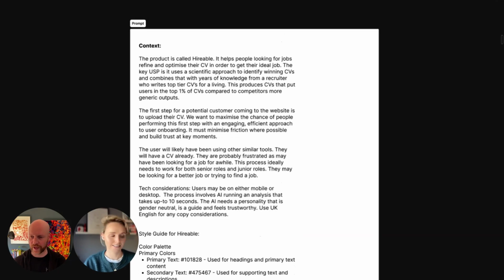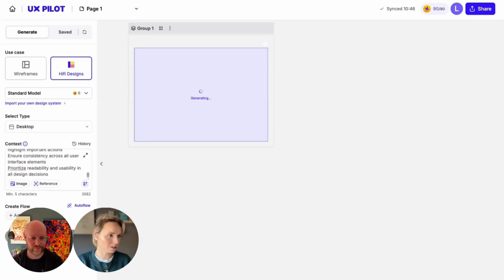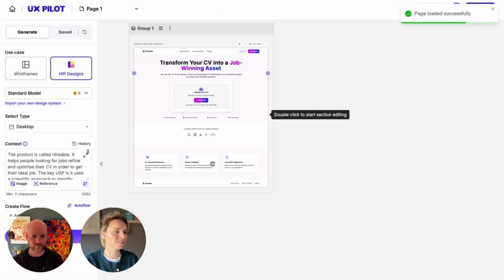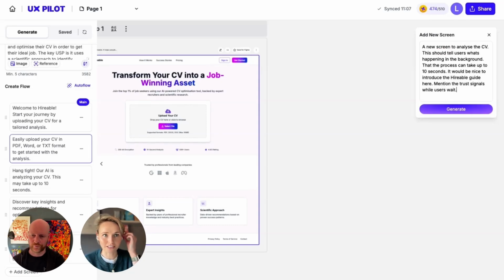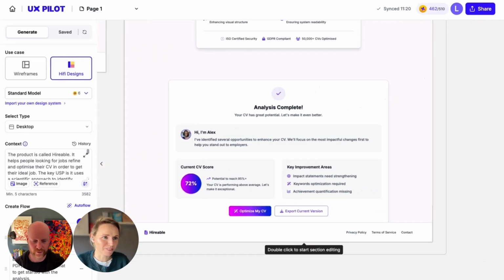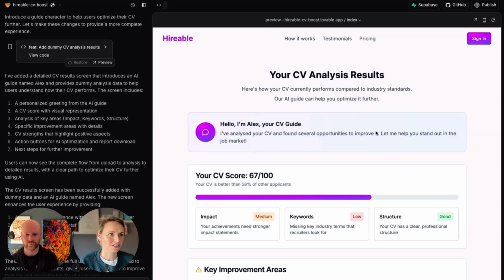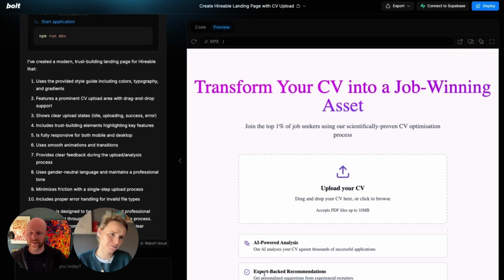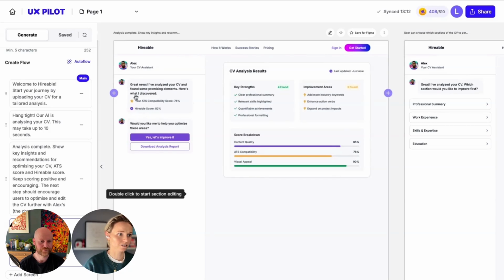AI Tools for Design? Loveable vs Bolt vs UXPilot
Which AI tool should you use? Loveable vs Bolt vs UXPilot
In this episode, we delve into the latest AI tools and their impact on UX design. Join us as we explore how these tools can aid in the design of user experiences and whether they pose a threat to the role of human designers. We use a variety of AI tools, including UX Pilot, to design and iterate a user onboarding process for a startup called Hireable. Watch as we discuss the strengths and weaknesses of these tools, and contemplate the future of design in an AI-driven world.

00:38 The Prompt
01:18 Onboarding Experience with UX Pilot
01:38 Analysing the Signup and Pricing Friction
03:28 Initial Impressions and Guided Tour
05:23 Generating and Customising Designs
06:27 Evaluating the Auto Flow Feature
11:23 Frustrating Friction
17:34 Human-AI Collaboration in Design
21:09 Exploring the Human-AI Collaboration
21:34 Optimising the CV: Goals and Challenges
22:08 Generating and Iterating on the Homepage
23:16 Analysing and Optimising the CV
24:51 Comparing Different Tools: Lovable, UX Pilot, and Bolt
24:57 Lovable
33:45 Bolt
40:39 Concluding Thoughts and Future Directions